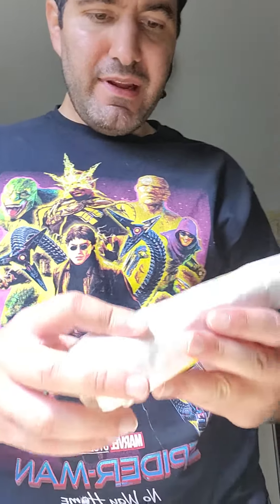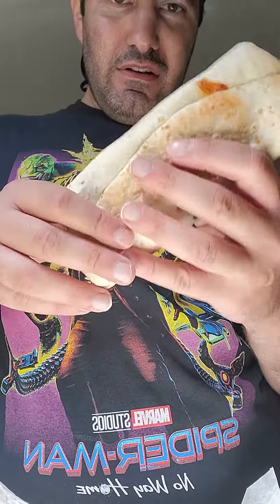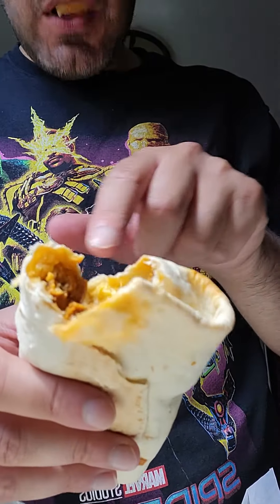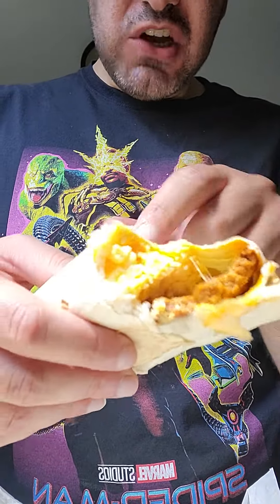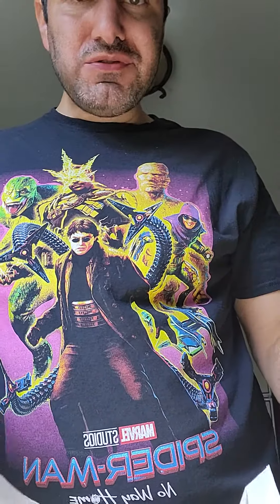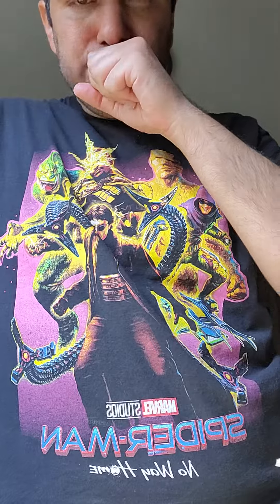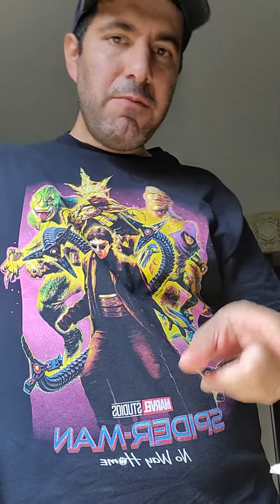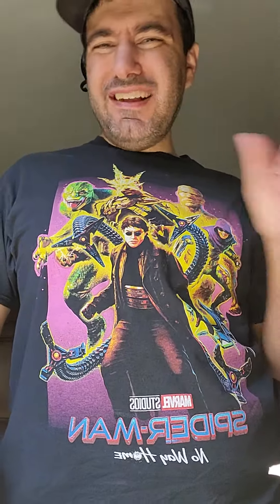Quick Check Ultimate Choritzo Burito Review